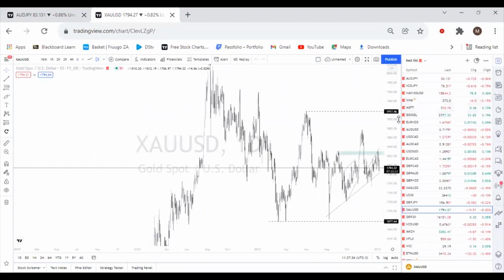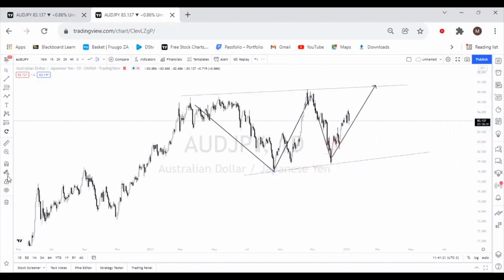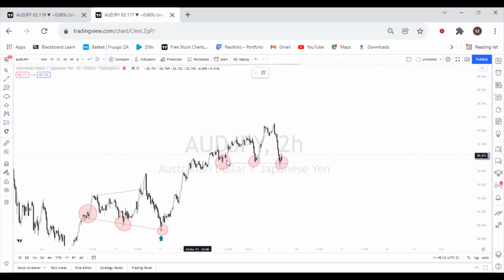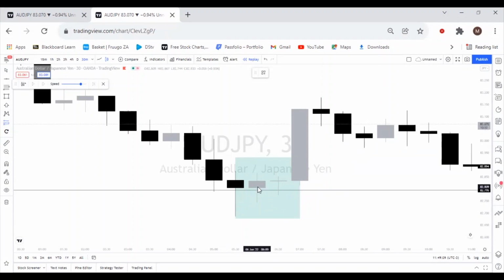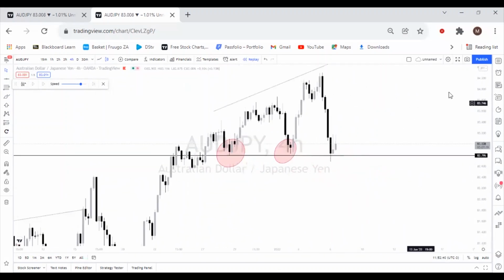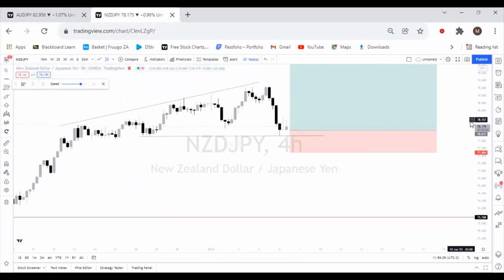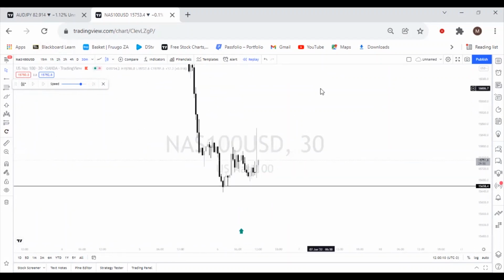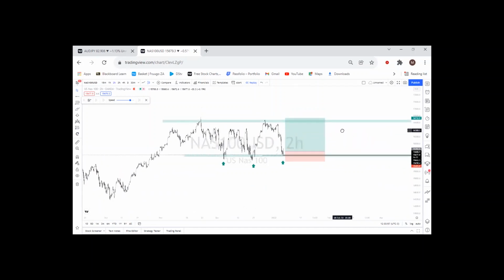2022 FREE class | Crist Hendrix & Manandothegoat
2022 new year with new ambitions.

2022 NBA MENTORSHIP